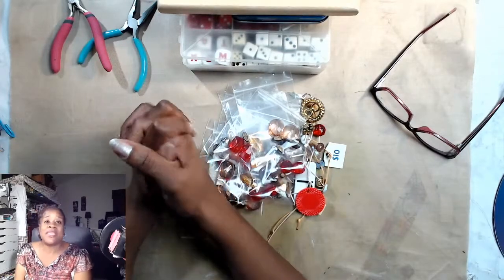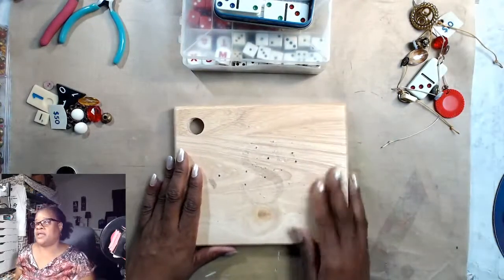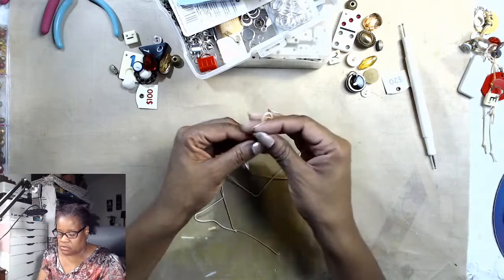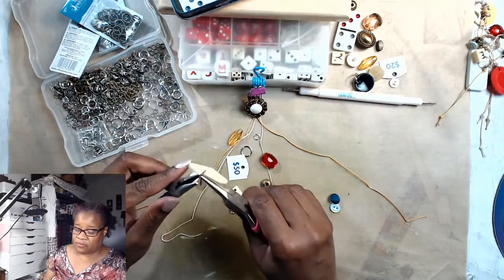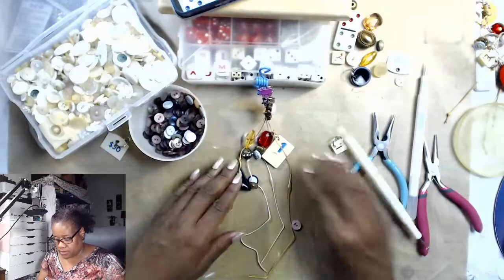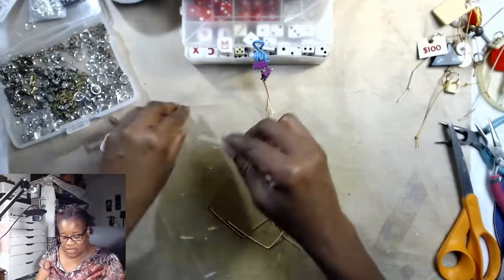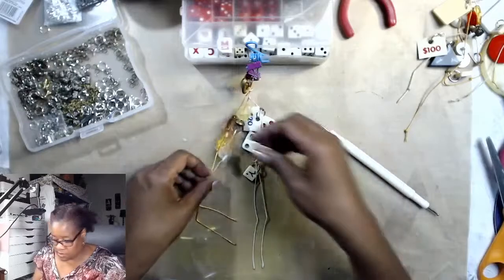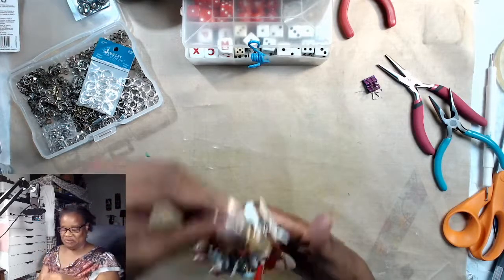How to Make Junk Journal Book Charms, Junk Journal Ideas, Junk Journal Dangles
Get some ideas for what to put in your junk journal.